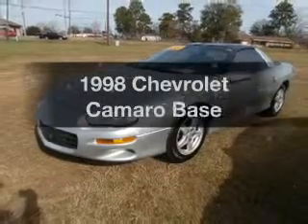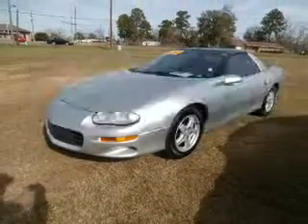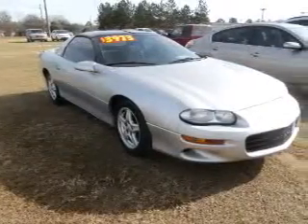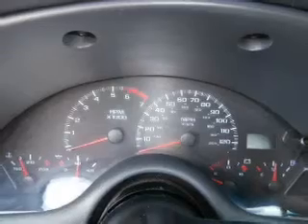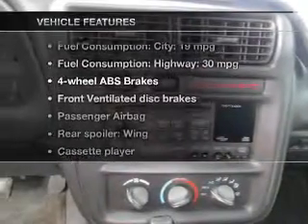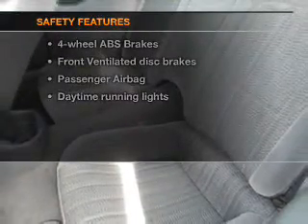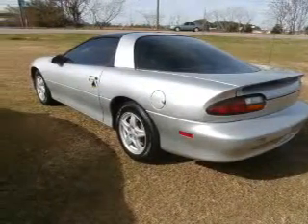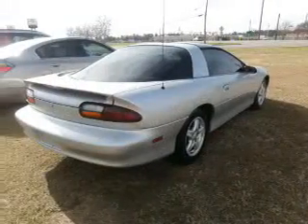1998 Chevrolet Camaro - Dothan AL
Year: 1998
Make: Chevrolet
Model: Camaro
Trim: Base
Engine: 3.8 liter 6 cylinder 12 valve
Transmission: Automatic
Color: Silver
Mileage: 135740
Address:
4886 Montgomery Highway